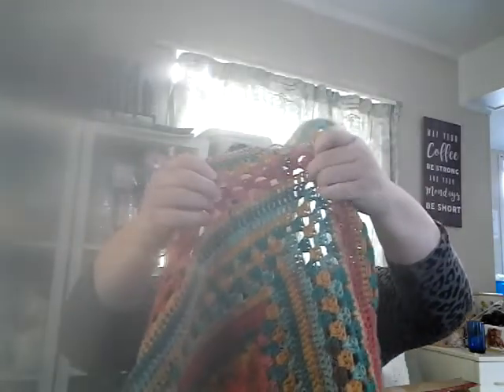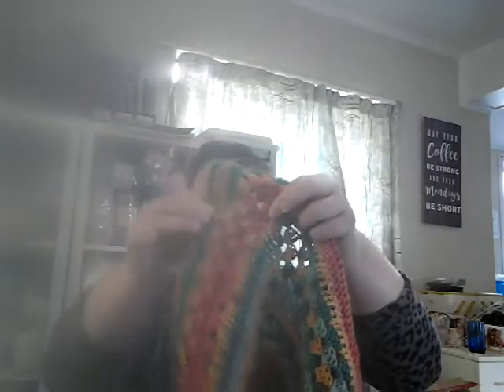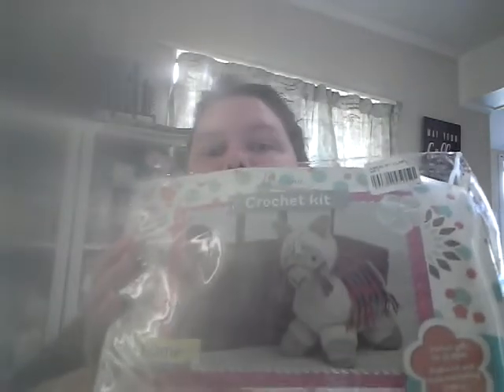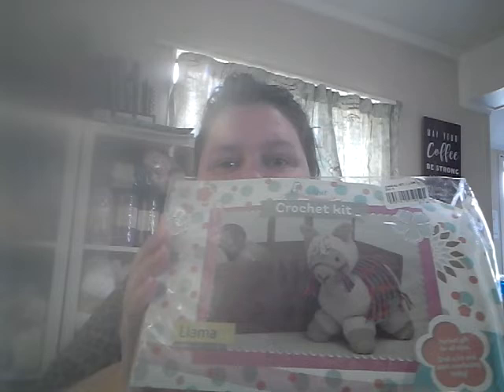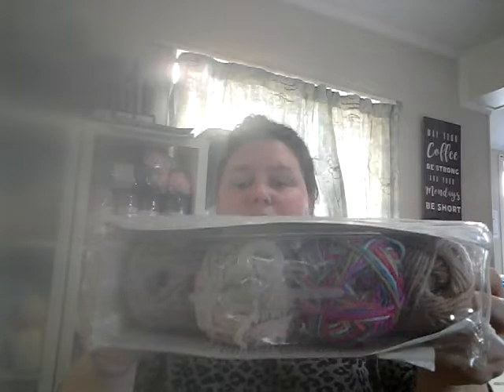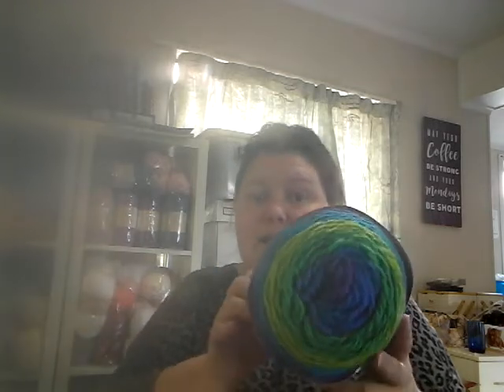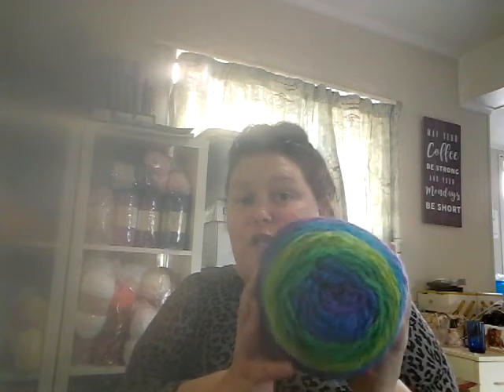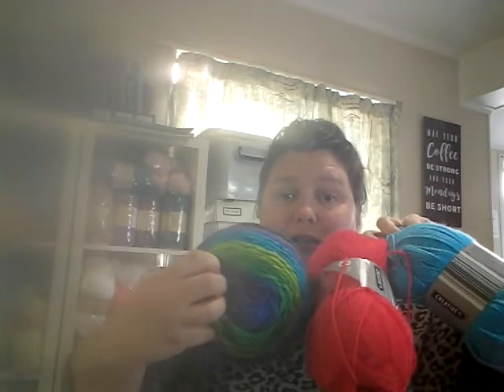Michelle's Makery Crafty Catch up #5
What have I been up too?  Carousel box from Leah's Hand made Crafts.

Square for my blanket : Sheldon Sq'd Square by Laura Jean Bartholomew